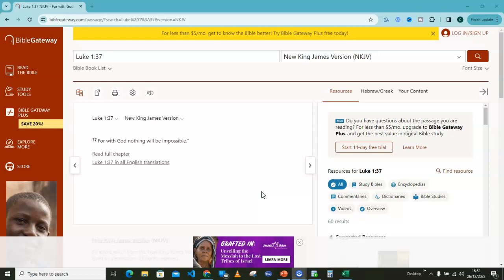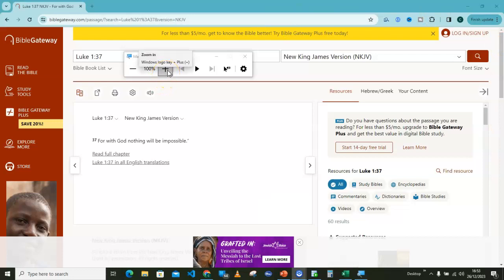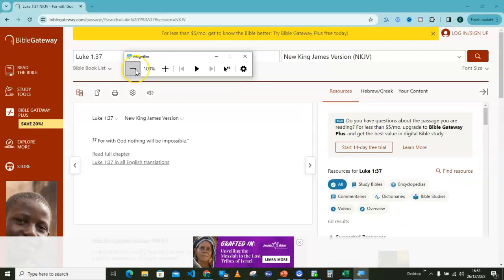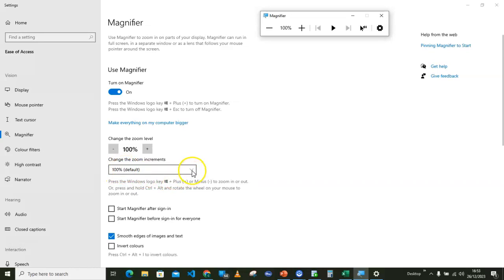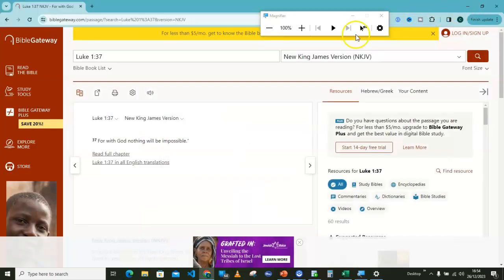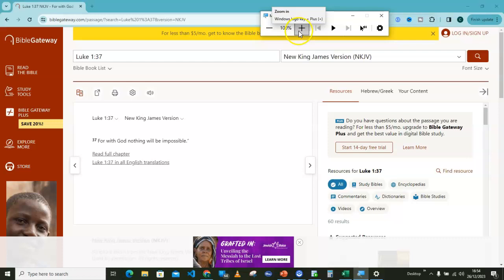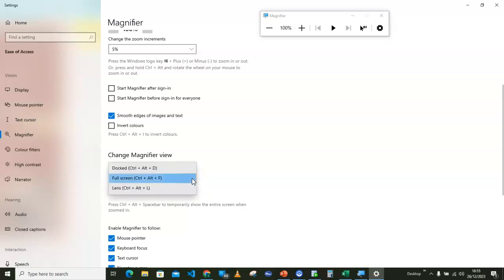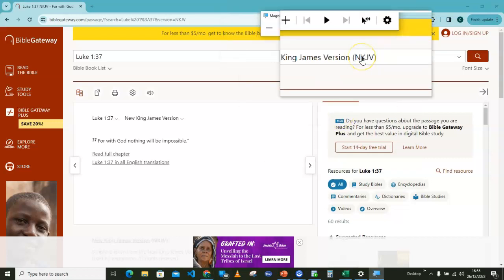Adjusting Magnification: A Guide to Changing Windows Magnifier [zoom] Default Settings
Customize Your View: A Guide to Changing Windows Magnifier Default Settings.
Welcome to our step-by-step tutorial on how to change the default settings of Windows Magnifier! 🖥️ Whether you're looking to enhance your visual experience or tailor the magnification options to suit your needs, we've got you covered.

In this video, we'll walk you through the simple process of adjusting the default settings of Windows Magnifier. From changing magnification levels to tweaking color filters and pointer settings, we'll explore the various customization options available to make your digital experience more comfortable and personalized.
Topics Covered:

Adjusting Magnification Levels: Learn how to set the default zoom level for a clearer and more detailed view.